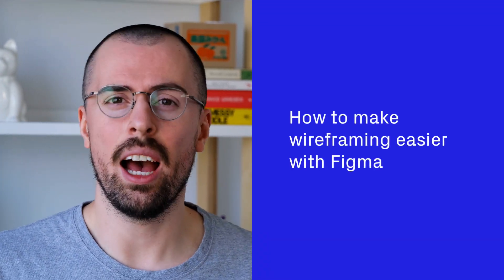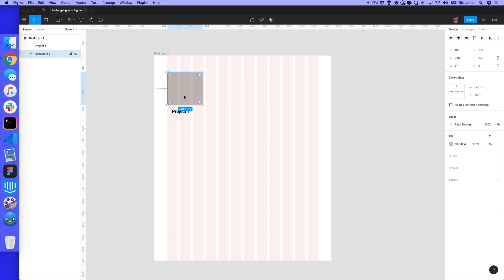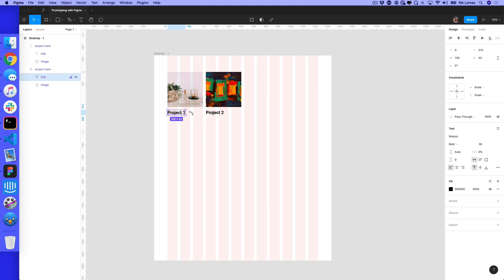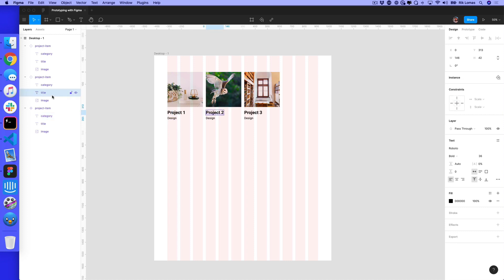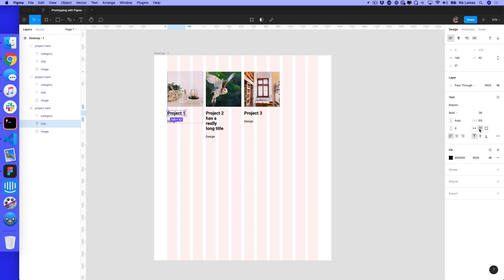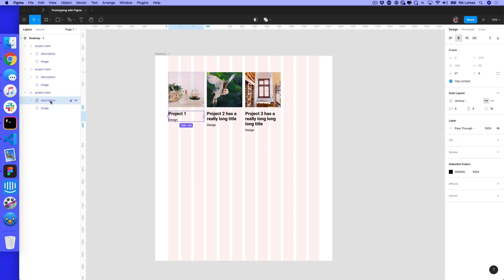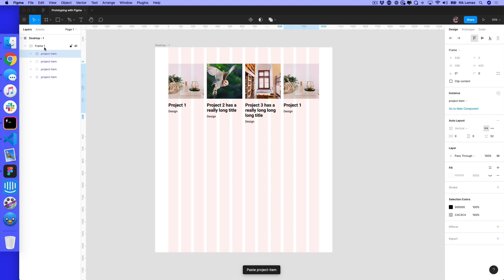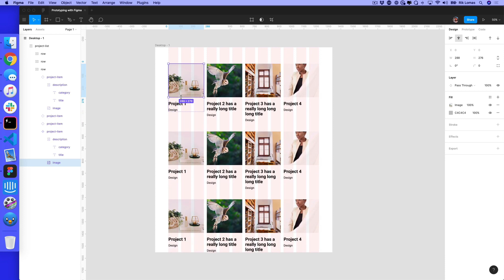How to make wireframing easier with Figma's component and auto-layout tools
Want to make your wireframing and prototyping quicker and easier in Figma? We talk about to use Figma components with auto-layout to give you a quick way to chop and change your designs incredibly quickly